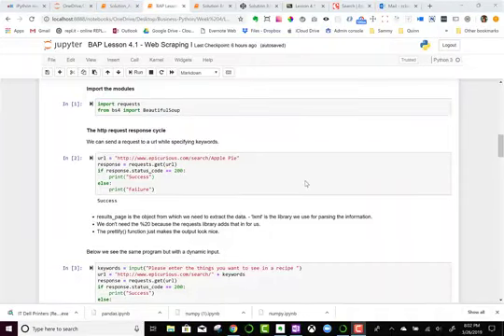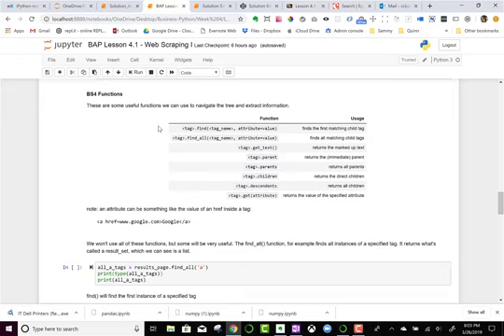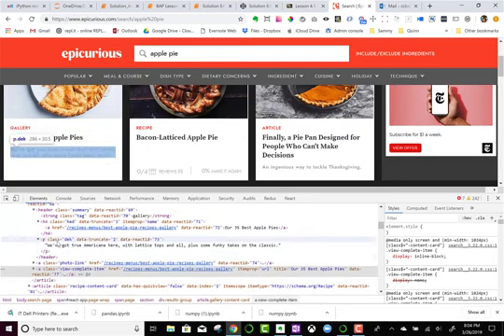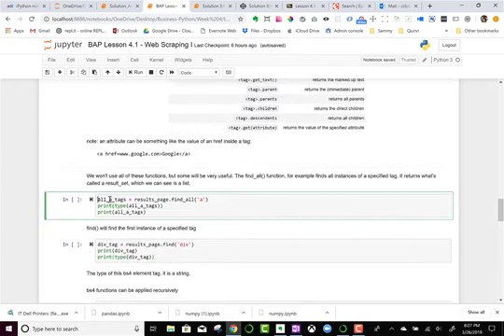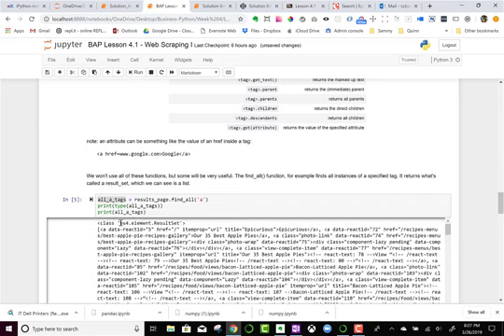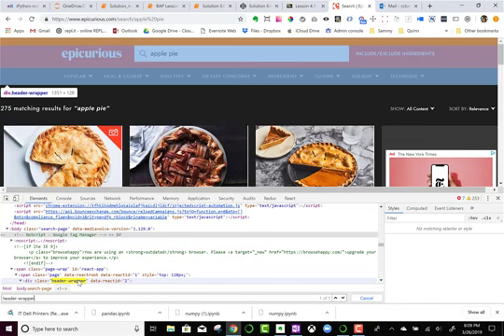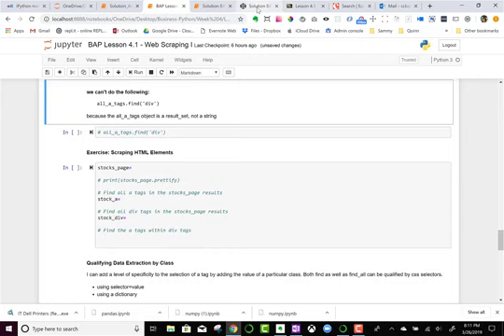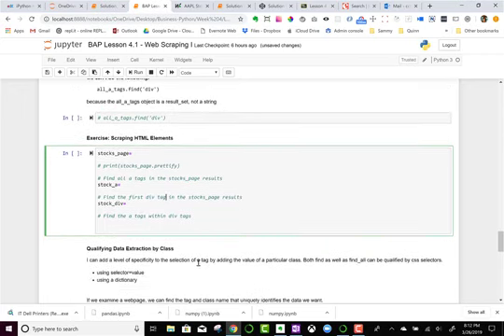Beautiful Soup Functions 1